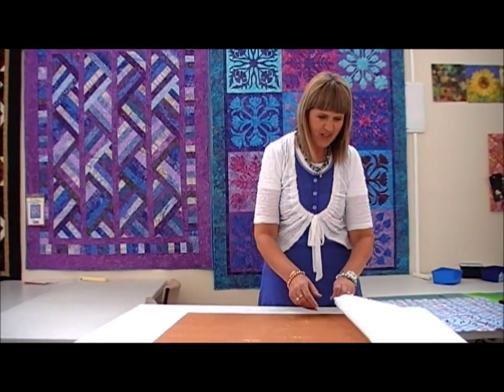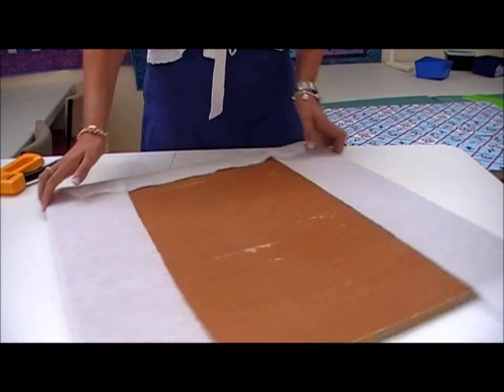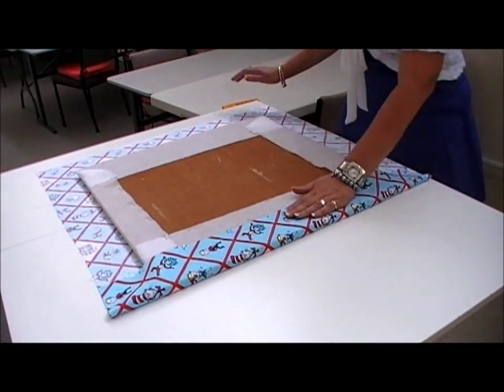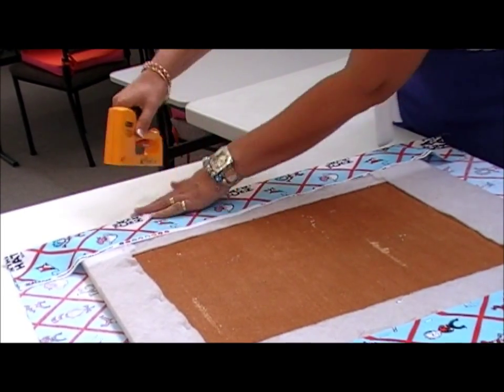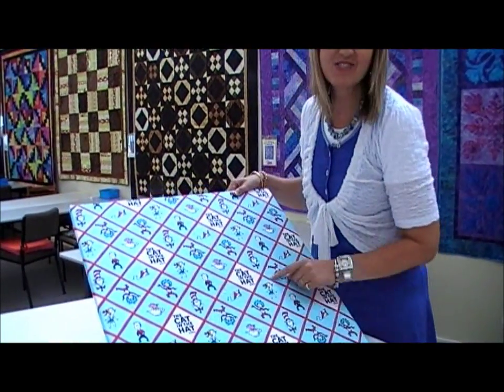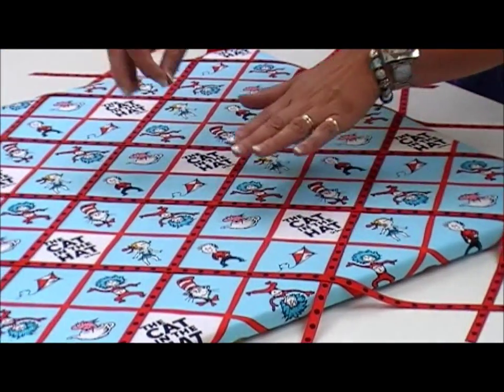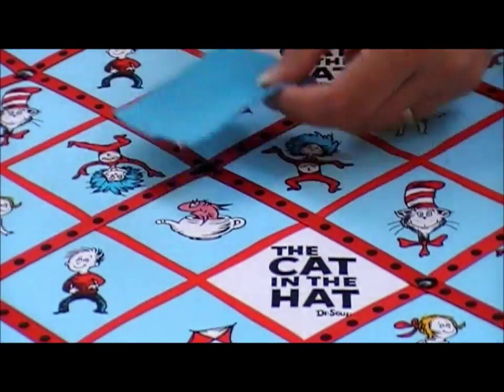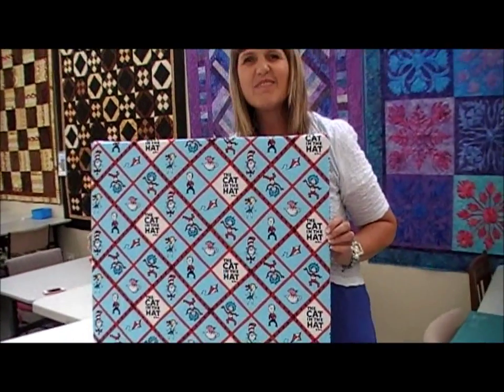Photo Pinboard by Donna Ward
Donna Ward from Donna's Quilt Studio in Hamilton, New Zealand shows how she makes this really easy but effective Photo Pinboard.